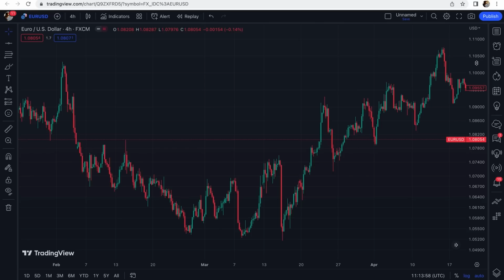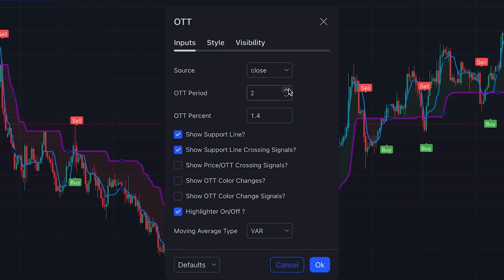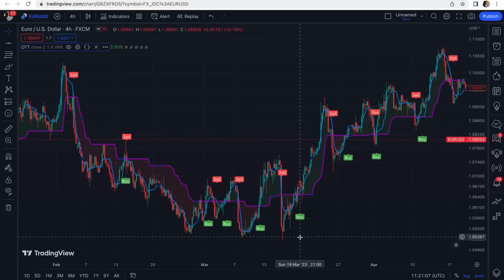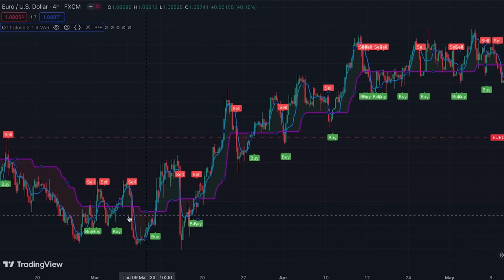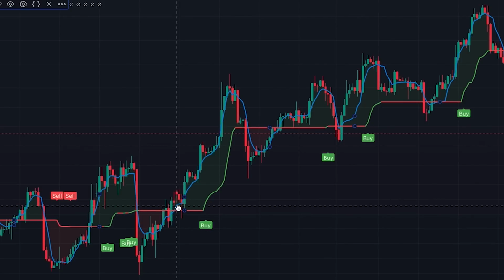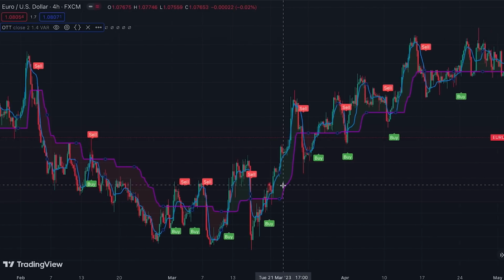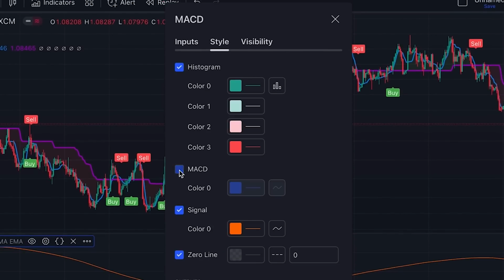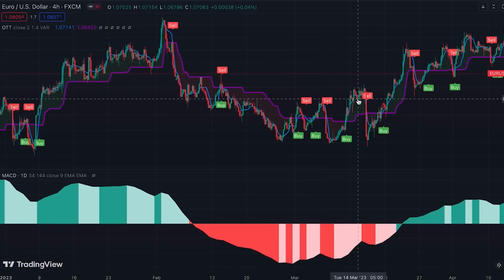By Far The MOST ACCURATE Buy Sell Signal Indicator in TradingView with INSANE Win Rate !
The most accurate buy sell signal indicator in TradingView is explained in this video which is one of the best and most powerful TradingView indicator that generates highly accurate buy sell signal. This accurate buy sell signal indicator on TradingView can be effectively used with other TradingView indicators buy sell signals, and this tradingView indicator can be used in any types of strategy like scalping, day trading, swing trading and mid-term trading. This high accuracy indicator can be used for trading in Forex, Crypto, stocks or any other financial markets that the prices move with the forces of supply and demand.